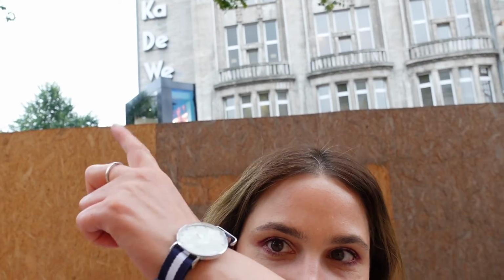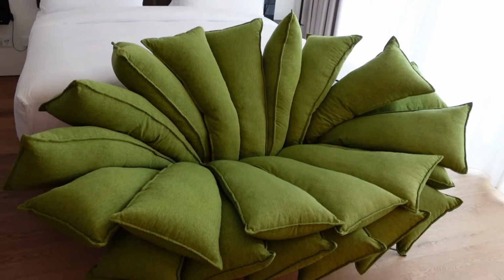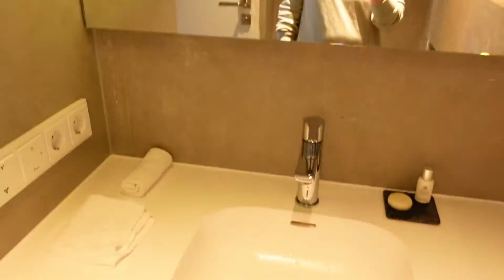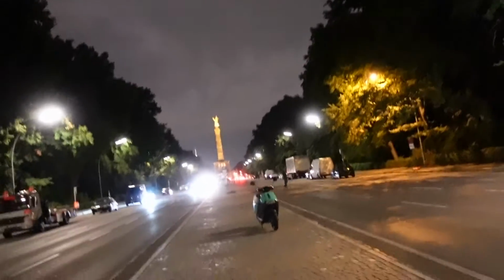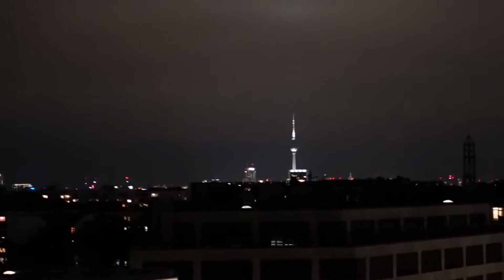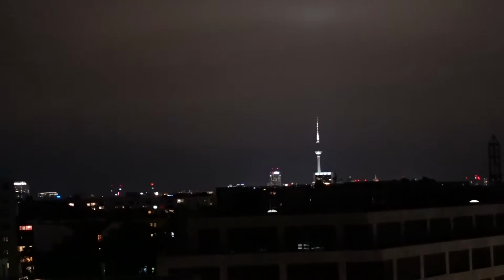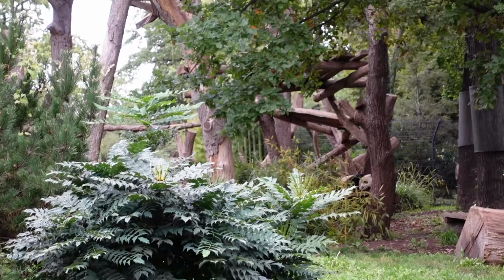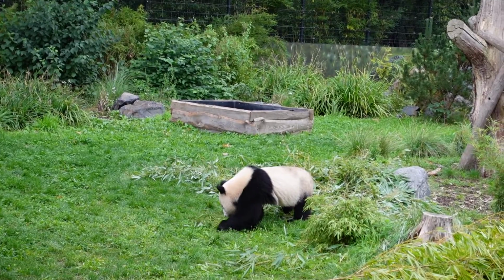Cute pandas 🐼 | Berlin | More pandas | vlog | Julie von Moette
Hi, my friends. I was this week in Berlin for one night. Just to have a nice dinner and see the pandas. We went to see the baby pandas January 2020 and now they are already as big as their mother. But still supercute.